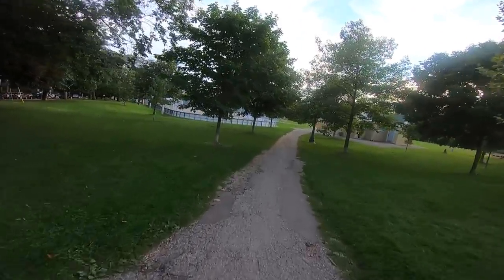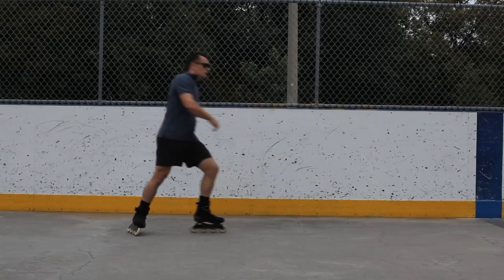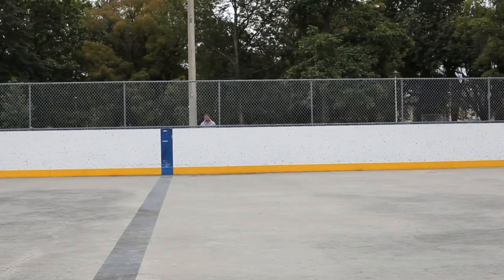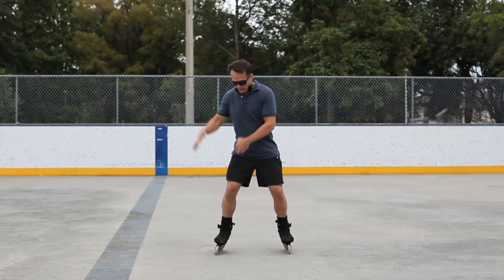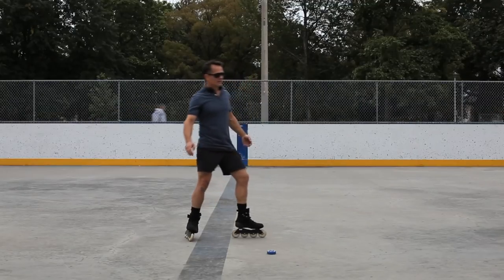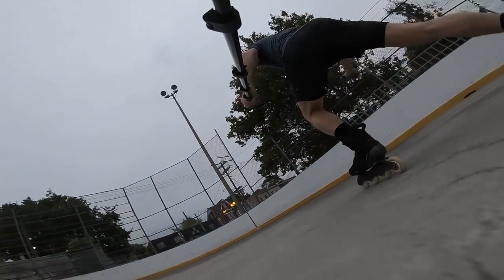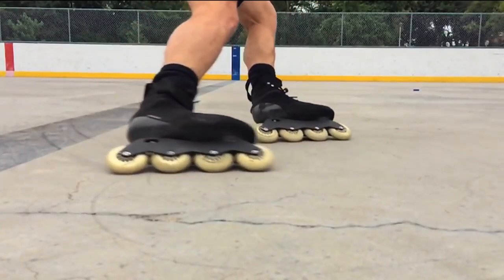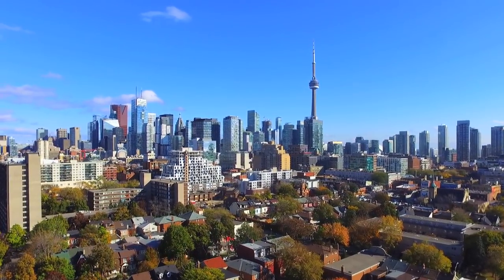How To Stop On Inline Skates POWERSLIDE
Learning how to inline stop will give you wings. Toronto inline skater Bill Stoppard breaks down the Inline PowerSlide and how to practice for it. This is the best stop for beginners who want to advance quickly.

This rollerblading stop should be learned with a helmet on!

Inline Skating the rinks of Trinity Bellwoods and Alexandra Park Toronto.

My inline GoPro and other Cameras

Remember, the best inline skater will pad it out when in doubt!